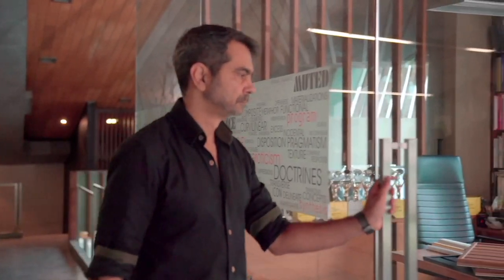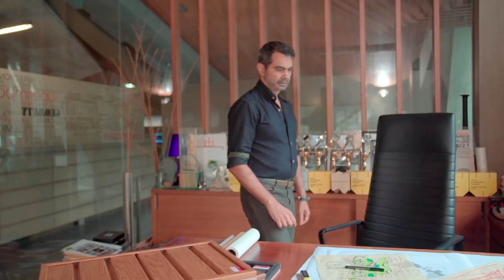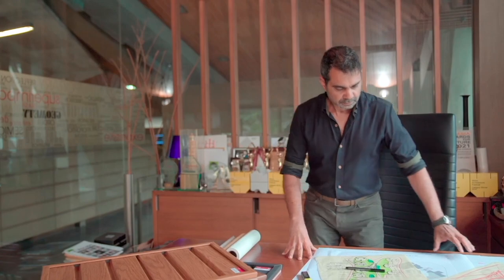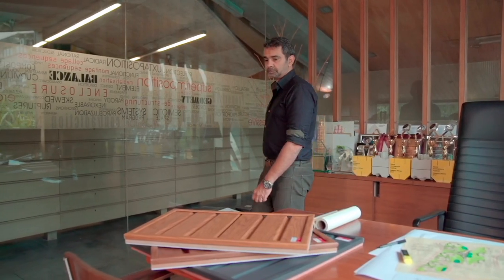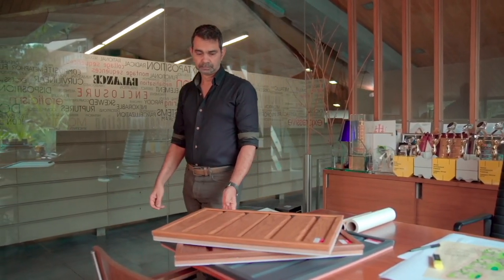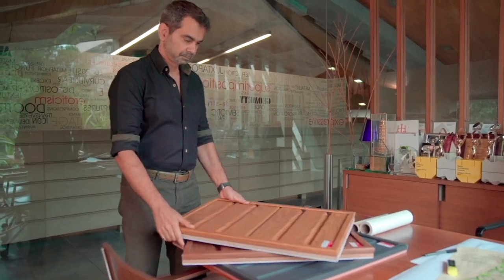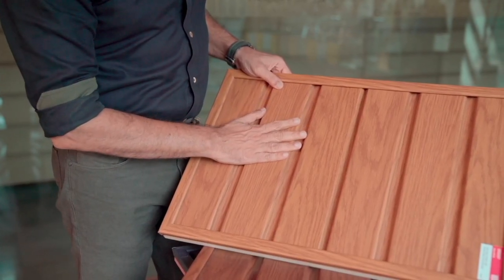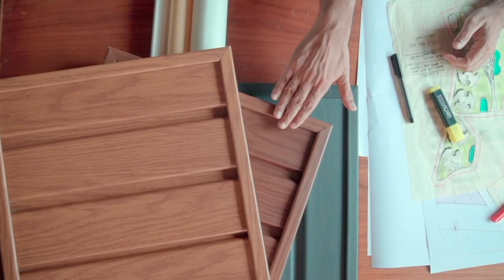Architect Sanjay Puri Introducing VOX Soffit ceiling Panels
An Intro to new products ... Style and sturdiness are both important in every product and finish. We have recently come across this interesting range of soffit ceiling panels by @vox.india.interior that have a natural wood-like finish that can be installed in half the time and cost and can be used to elevate the look of any room.

Creating a space that is functional, useful, and elegant is crucial to a designer.

Soffit ceiling panels from VOX are premium false ceilings you can customize.

Designed to suit any design, these panels fit seamlessly.

Follow VOX India for more
Comment your inquiries

VOX Best False Ceiling Brands In India. VOX ceiling is the right product for high-rises, multistory buildings, commercial complexes, and apartments as it is very lightweight and doesn’t give a heavy load to the ceiling/roofing area and civil/building structure, also as it is lightweight it is very easy to handle.

VOX ceiling is a material used widely in commercial spaces, public places, hospitals, education institutes, apartments, and restaurants due to its durability and flexibility nature.

VOX Ceiling:
✔️ Water-proof
✔️ Termite-proof
✔️ Easy to Install
✔️ No Maintenance